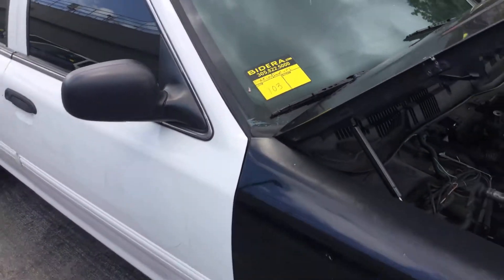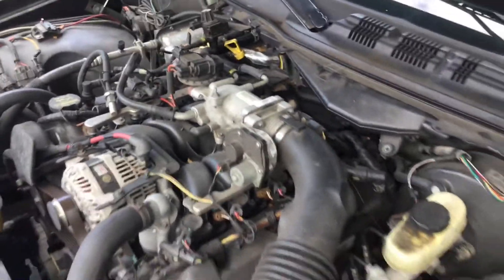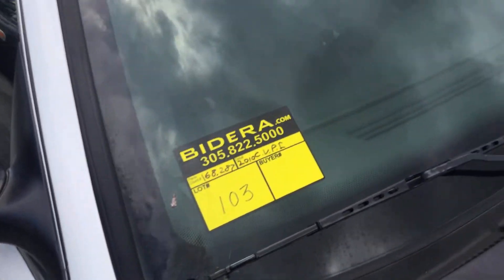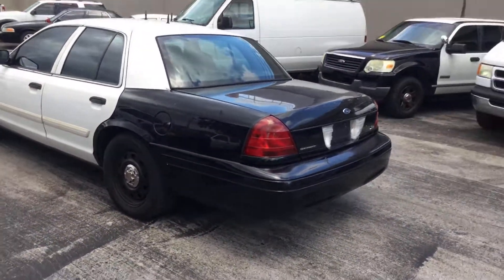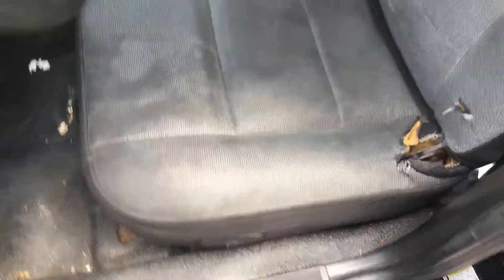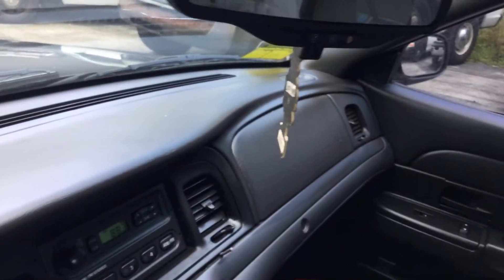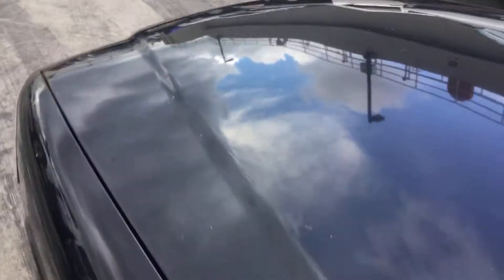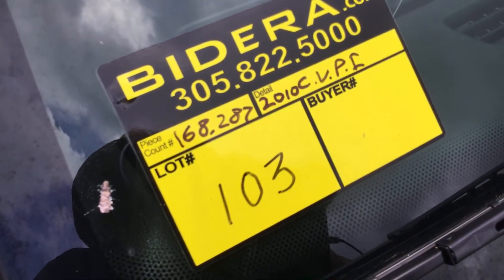Lot # 103 2010 Ford Crown Victoria Police Interceptor